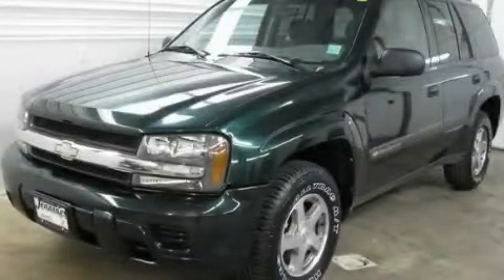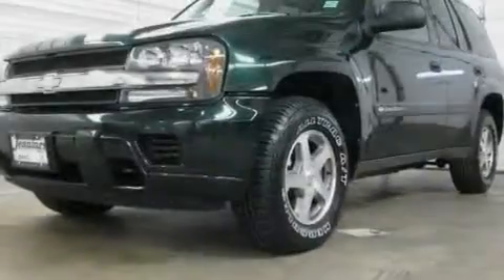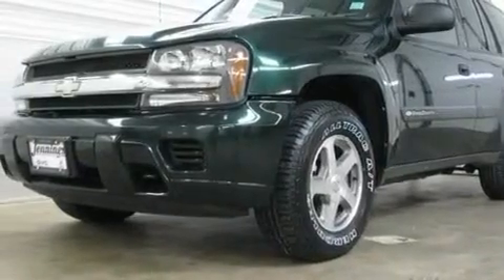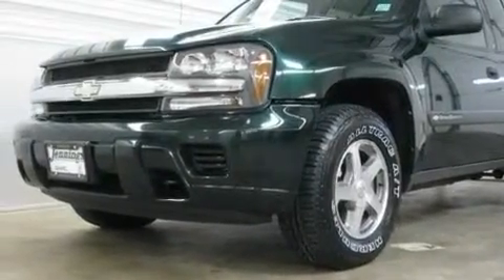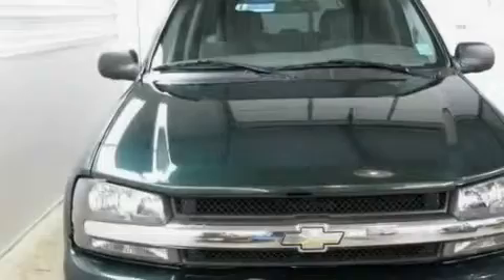2004 Chevrolet TrailBlazer Beardstown IL 62618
Year: 2004
 Make: Chevrolet
 Model: TrailBlazer

 Trans.: Automatic
 Exterior: Green
 Miles: 84,263

 Stock: Z3577A

 Jennings Beardstown

 http://

 2004 Chevrolet TrailBlazer Beardstown IL